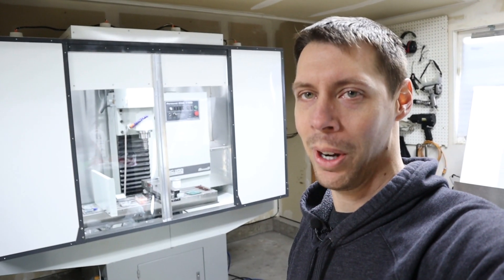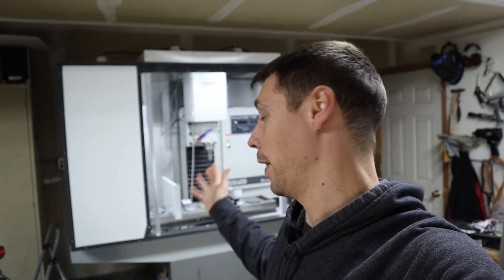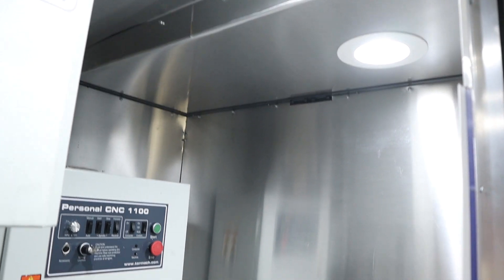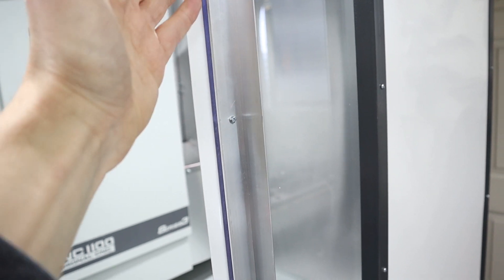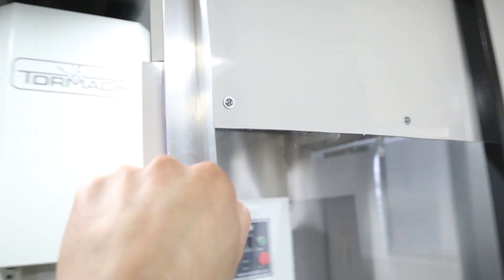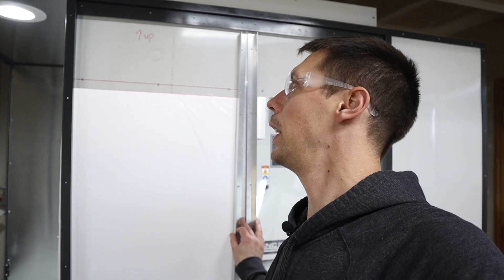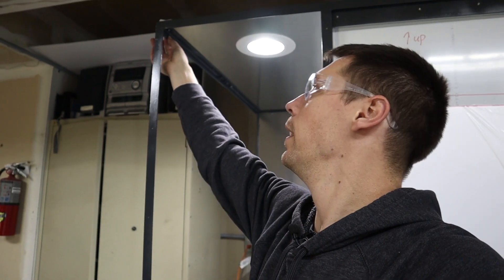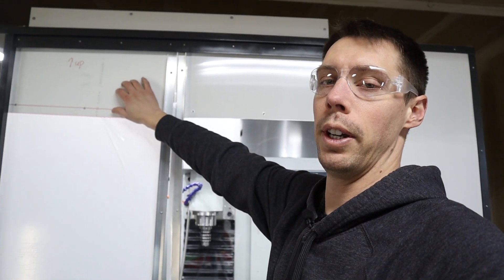Part 9: Tormach PCNC 1100 Mill DIY Enclosure Build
Finally, the end of this project is here! This took a lot longer than expected but I think it turned out well.  In this video I install and finish the enclosure build.

0:00 Intro
0:29 Assembly
1:46 Power Access
4:39 Progress check halfway
8:47 Door Assembly
13:03 Conclusion

I've been wanting to build an enclosure for my Tormach PCNC 1100 ever since I bought it and I'm finally getting around to it.  I've got a rough design in mind and really rough CAD drawing, but otherwise, I'm just planning to design as I go.  It probably won't be perfect in the end, but it will be much better than the shower curtain.